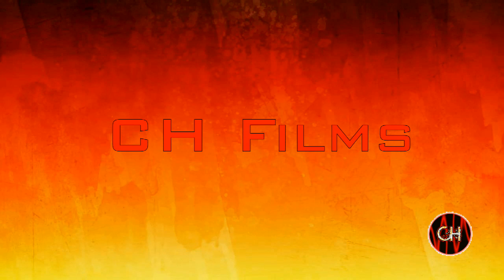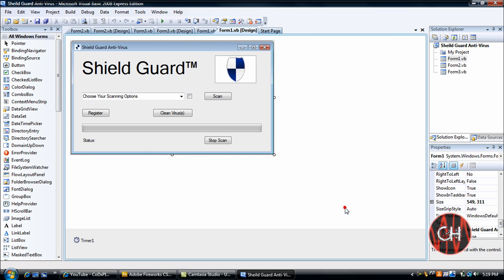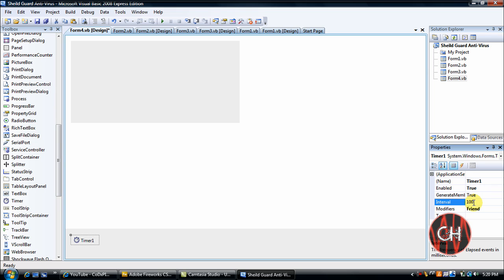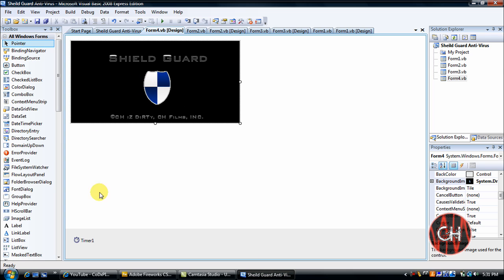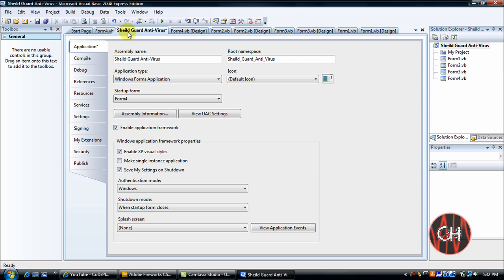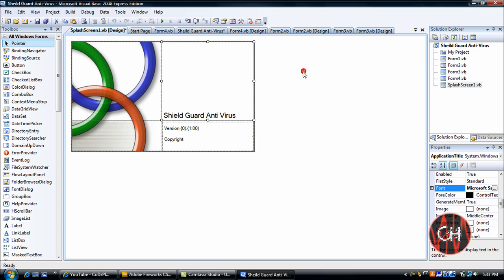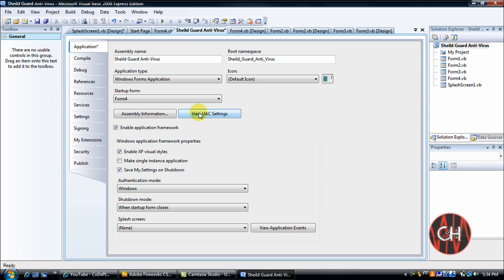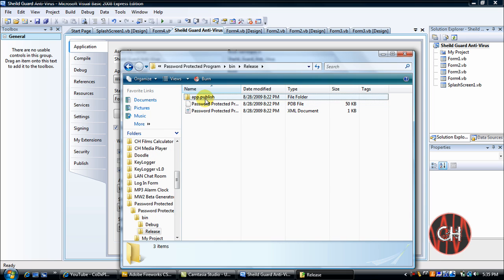Custom Splash Screen - VB 2008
This Tutorial Shows You How To Create A Custom Splash Screen in Visual Basic 2008. Also I Will Show You Another Way To Export A Program Into .exe File. Enjoy. Rate 5*.

Timer:
Me.Hide ()
Form1.Show ()